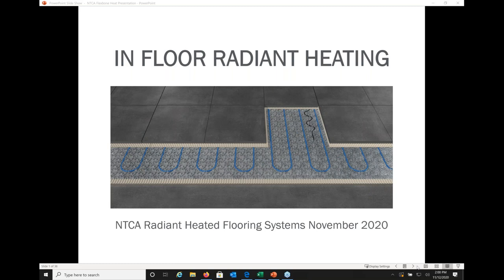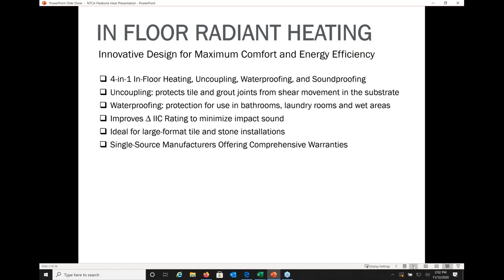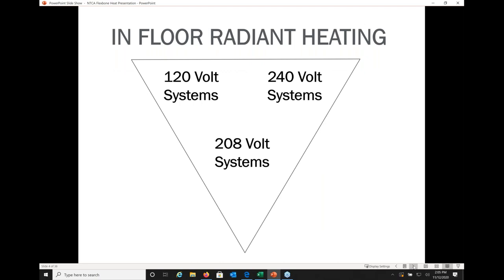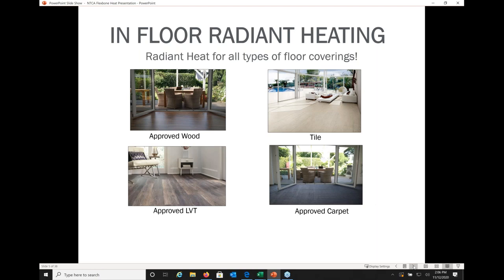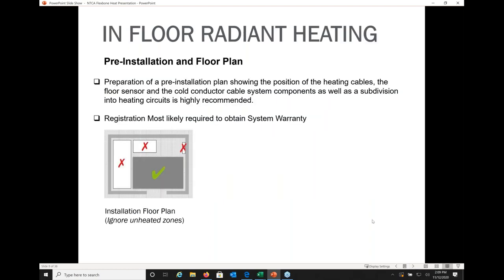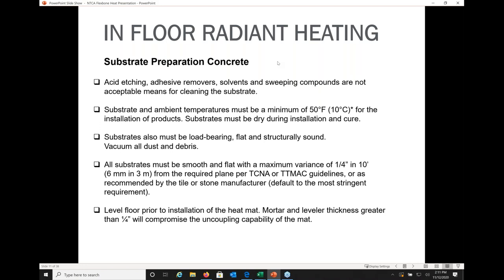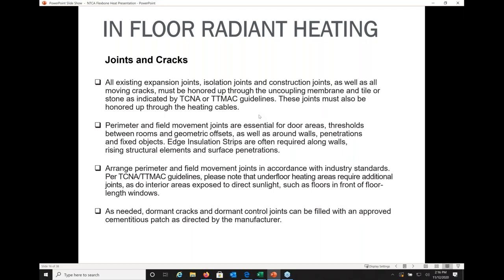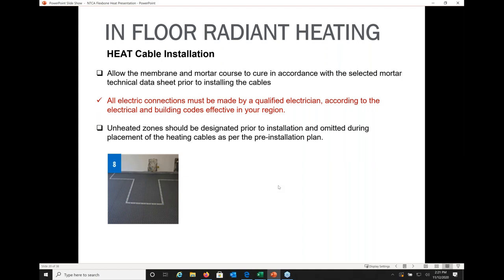NTCA Webinar: In-Floor Radiant Heating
Advances in radiant in-floor heating systems have focused on energy efficiency, making the installation easier for the installer and reasonable pricing. This has led to the continued growth and popularity of In-Floor Heating Systems. These systems can be a very nice add on feature for tile installations, but some installers are still not sure all that is involved with this type of installation.

In this webinar, presented by Thomas Utley of ARDEX Tile and Stone Installation Systems, we will focus on:
*Types of in-floor heating and features and benefits for each
*Installation of uncoupling membrane heat systems
*Key parts of the installation to ensure safety and success